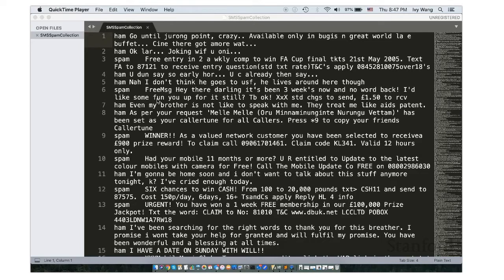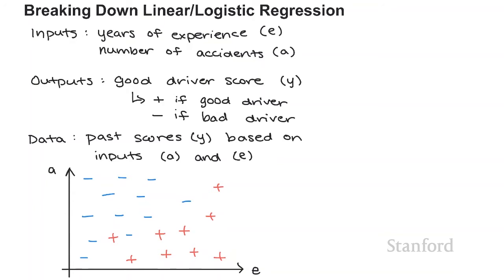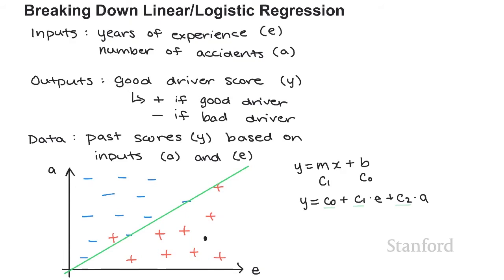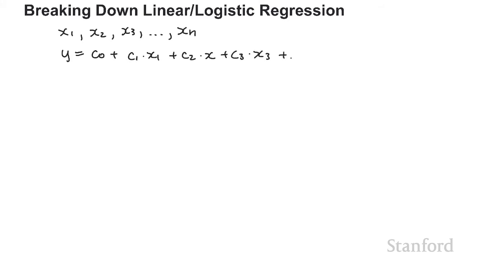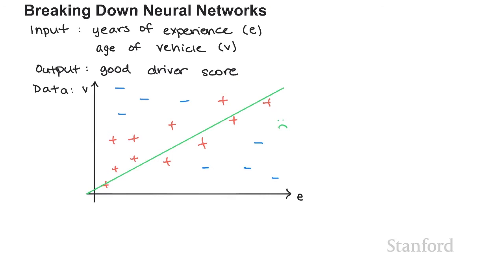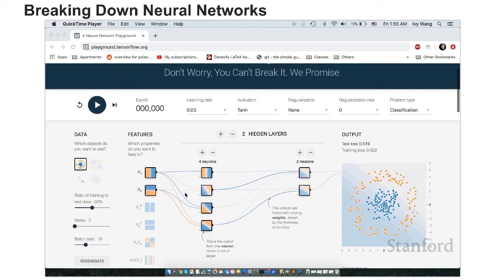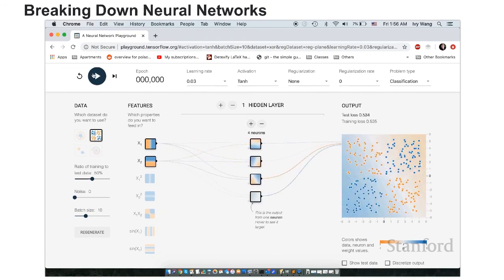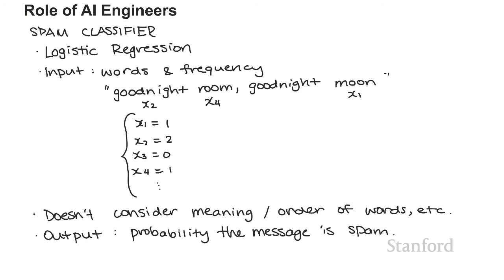Stanford CS105: Introduction to Computers | 2021 | Lecture 25 Artificial Intelligence: How It's Done